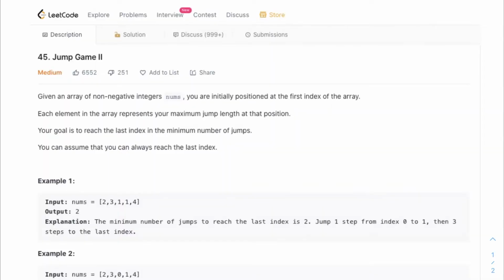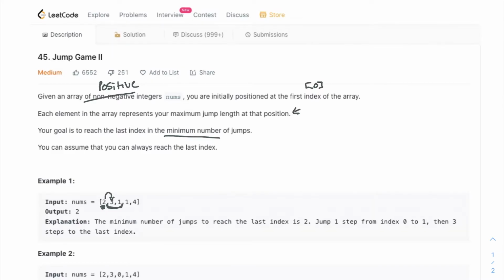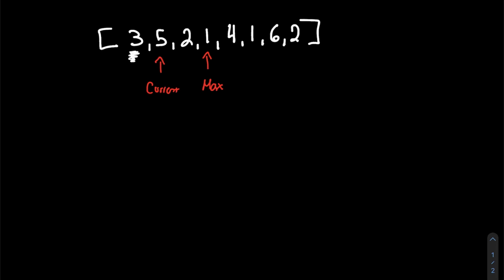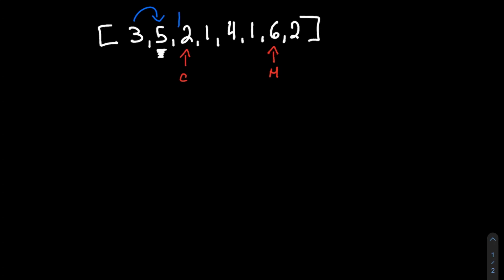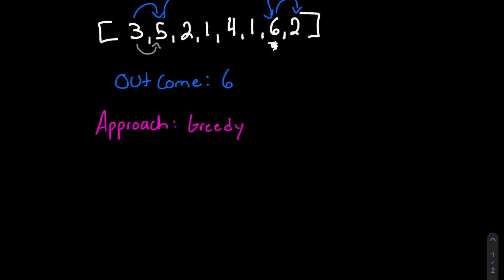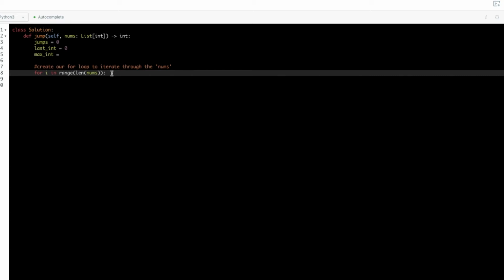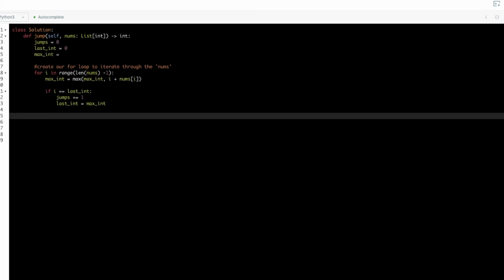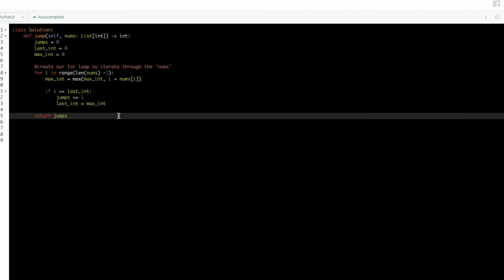LeetCode #45 - Jump Game II: Arrays ft. Ember Sunn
December 14th - Advanced Problem - Jump Game II

Special thanks to Ember Sunn for making this solution video! Make sure to follow her on her social media here: